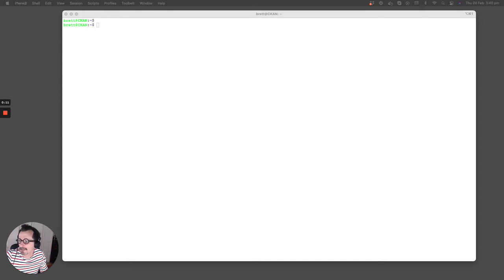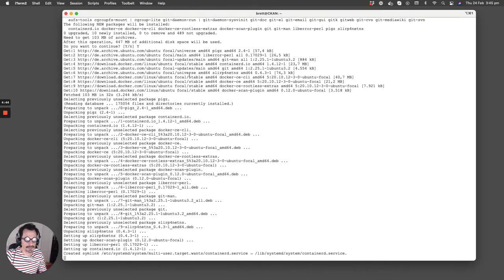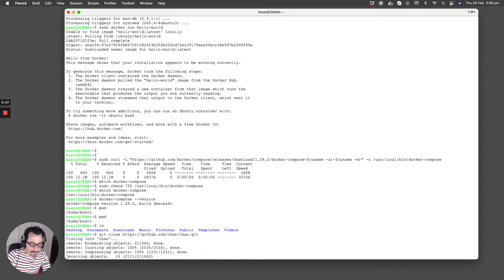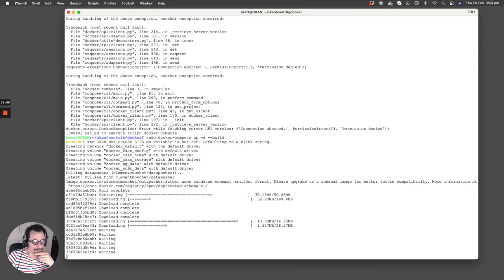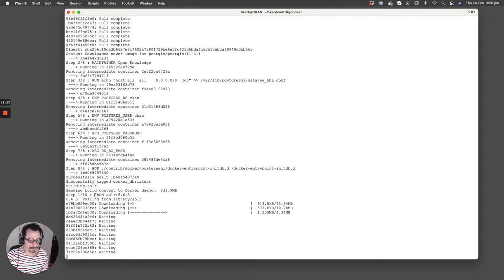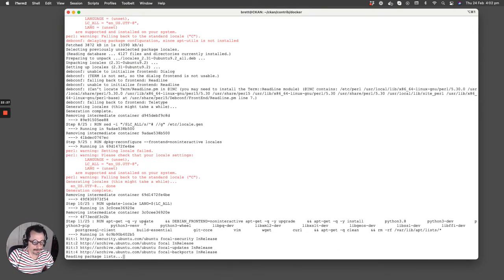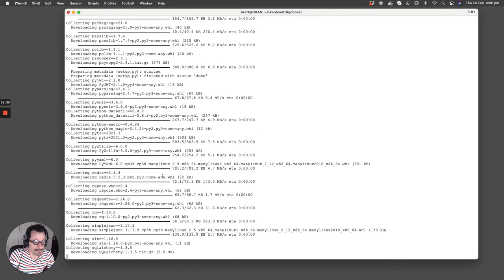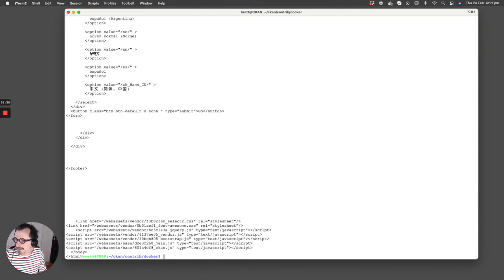CKAN 2.9 Install with Docker on Ubuntu 20.04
CKAN can also be installed as Docker containers using Docker Compose. This method provides a clean and quick way to deploy a local CKAN without extensions, while still allowing the addition (and customization) of extensions. In this video CKAN 2.9 is installed with Docker on Ubuntu 20.04.

CKAN is the world’s leading open-source data portal platform, where you can download and get it running on your system in a virtual server; you can run it in the cloud or on any Linux based hosting infrastructure you like.

You can find more CKAN installation videos on our channel.

For commercial CKAN support, get in touch the Link Digital team